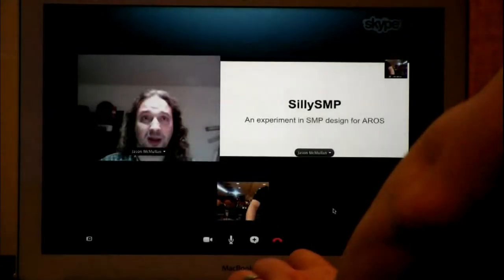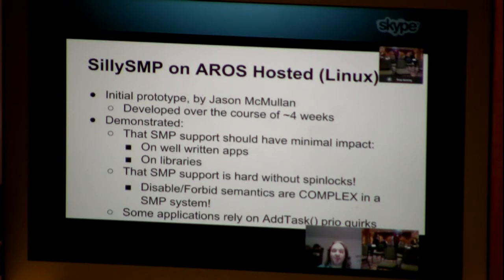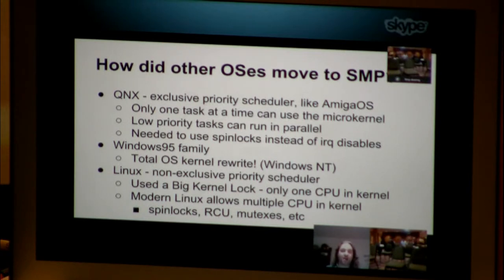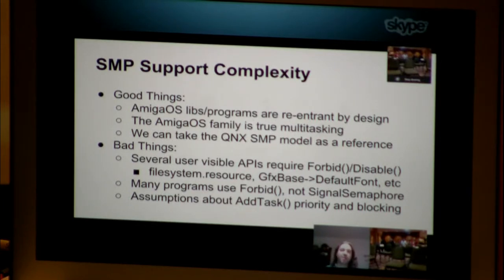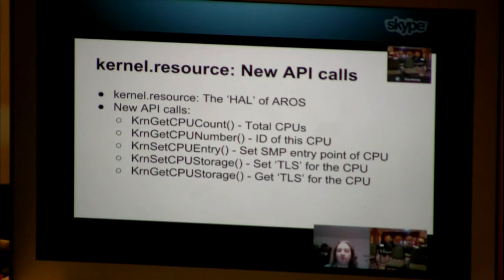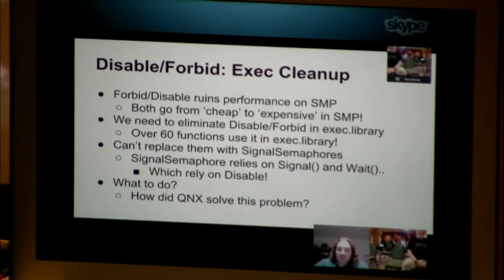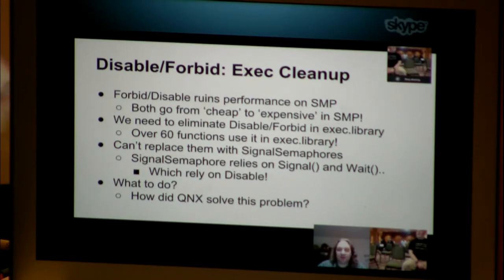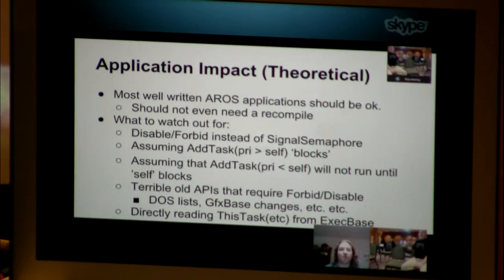McMullan at the Amiwest Show 2013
Jason McMullan tells about the latest developments in AROS in a video conference at the Amiwest Show.  Filmed on Oct. 20 in Sacramento, California by Robert Bernardo